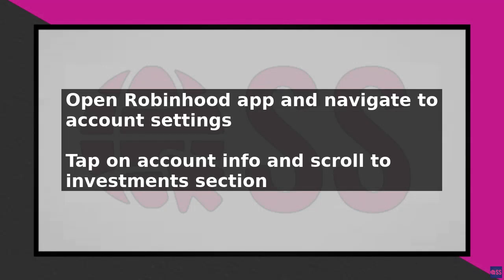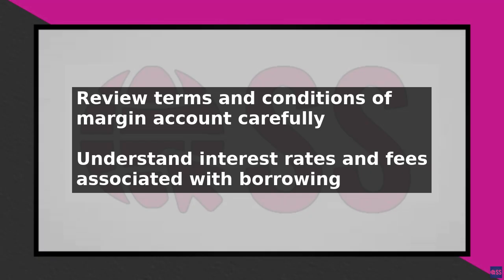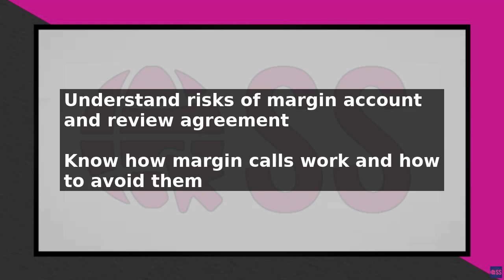How To Switch To Margin Account On Robinhood (2025)